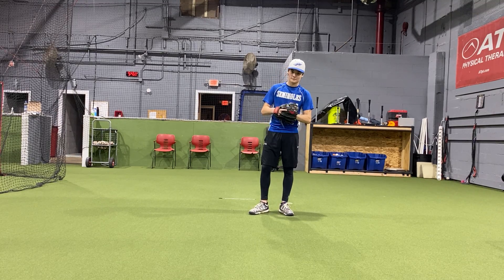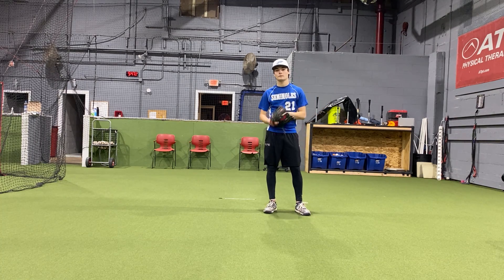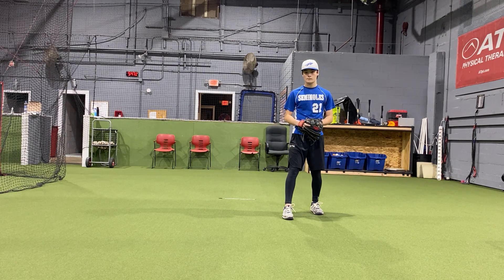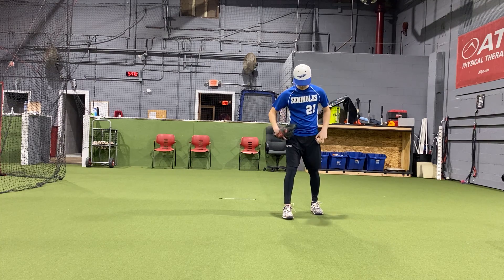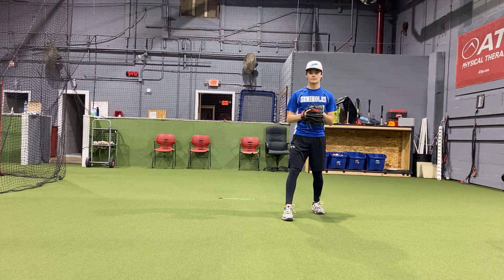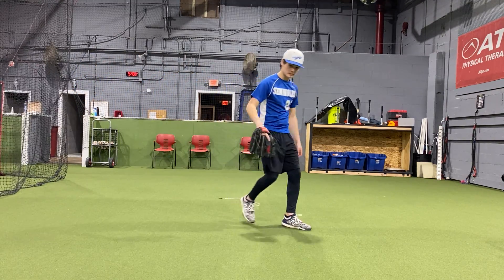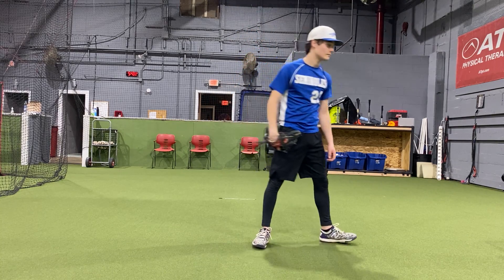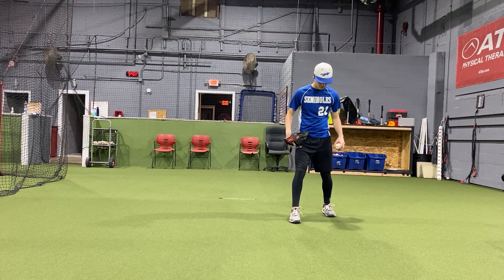Step Behinds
Work online and keep your shoulders closed to help throw more strikes.